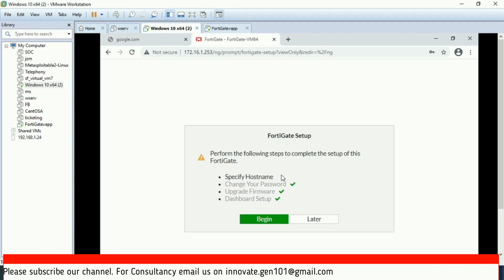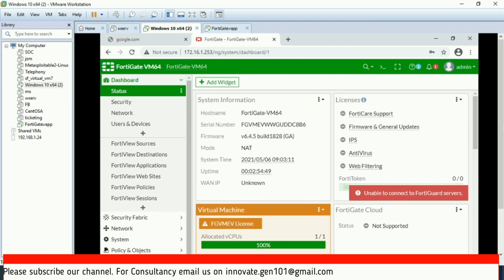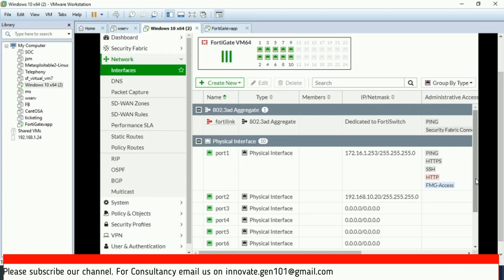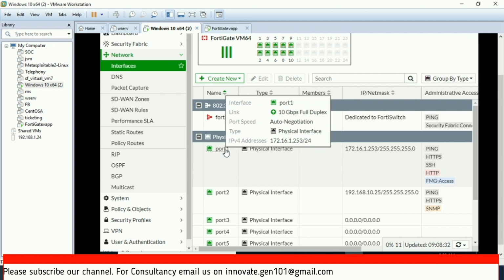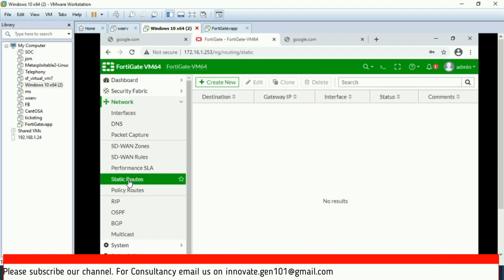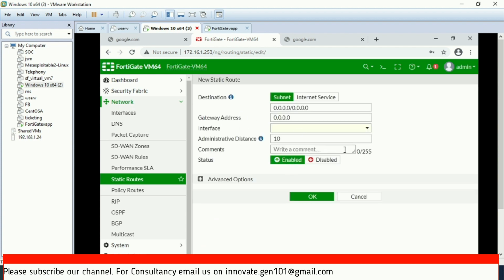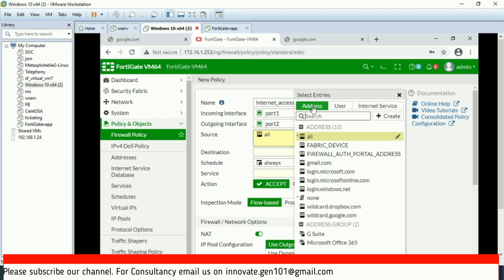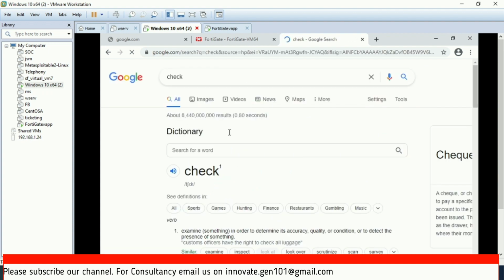Configuring Fortigate in NAT Mode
Configuring Fortigate in NAT Mode. Fortigate configuration for internet access.